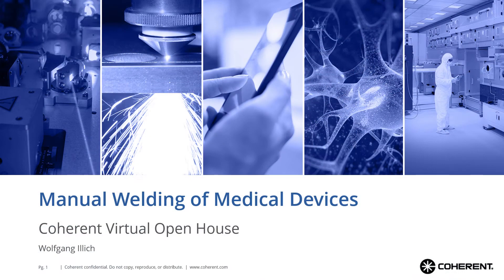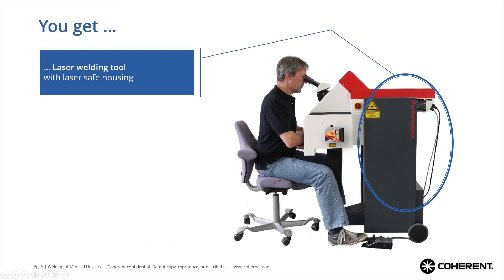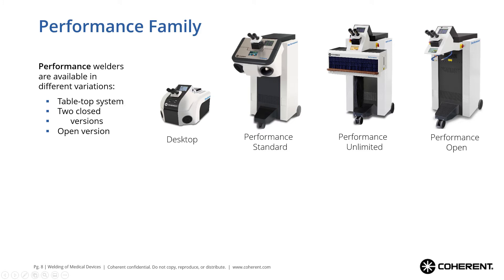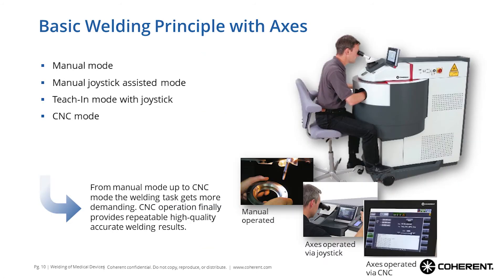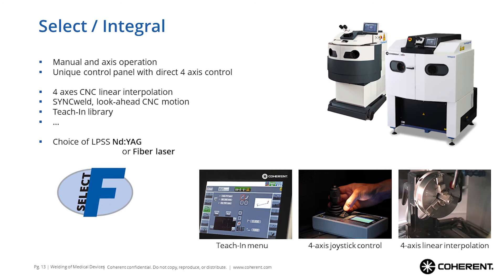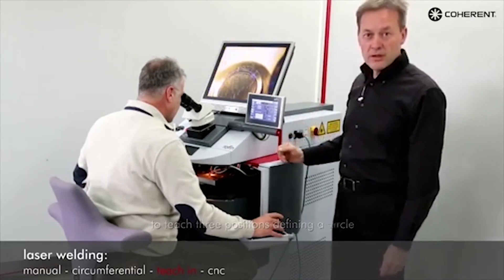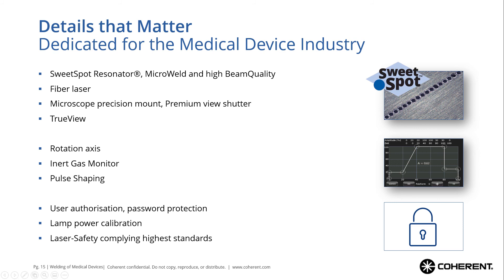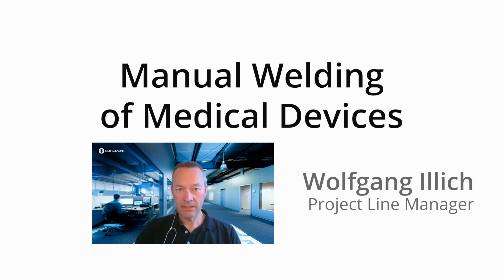Coherent | Manual Welding of Medical Devices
Easy-to-operate, turnkey Manual Welding machines from Coherent for a precise and efficient welding process.

Founded in 1966, Coherent Inc. is one of the world’s leading providers of lasers and laser-based technology for industrial, commercial, and scientific customers. Our common stock is listed on the Nasdaq Global Select Market and is part of the Russell 1000 and Standard & Poor’s MidCap 400 Index. For more information about Coherent, visit the company's for product and financial updates.